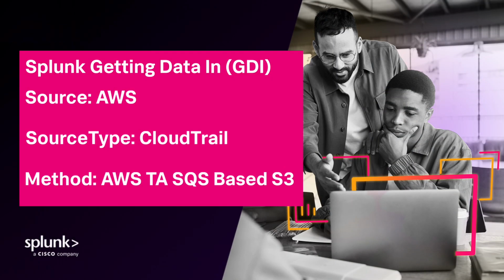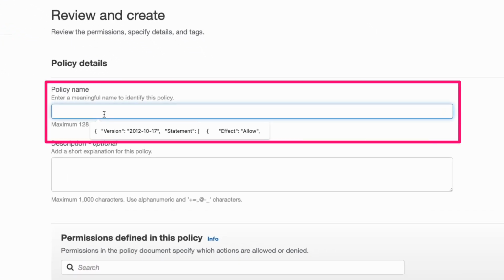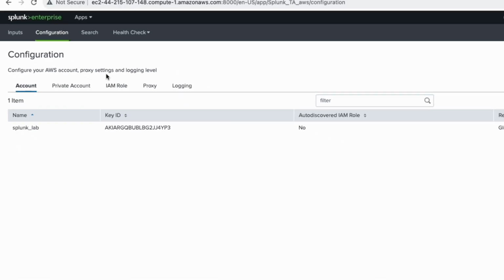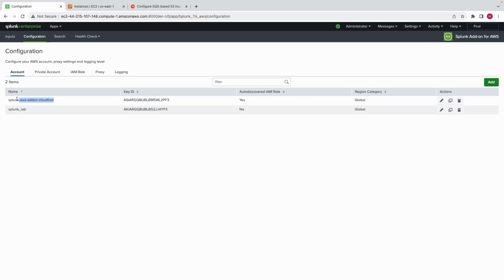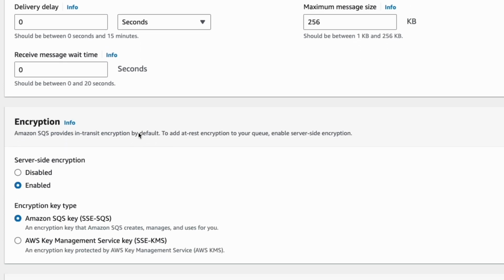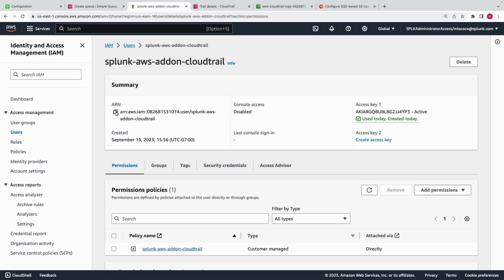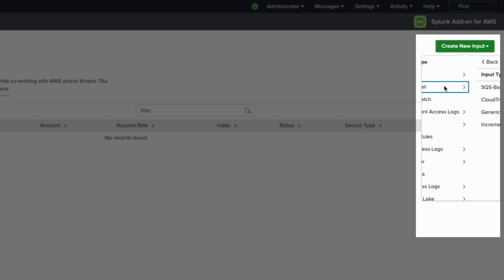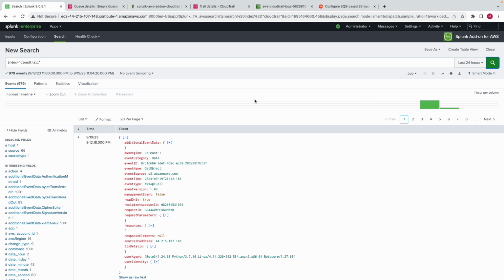GDI: AWS CloudTrail Logs from S3 using SQS-Based Method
This video provides a step-by-step guide on how to ingest AWS CloudTrail logs from an S3 bucket into Splunk using the recommended SQS-based S3 method. Learn to configure necessary AWS components like IAM policies, SQS queues, and S3 event notifications, as well as set up the Splunk Add-on for AWS to efficiently collect and monitor your CloudTrail data. This approach offers enhanced performance and fault tolerance for your log ingestion process.